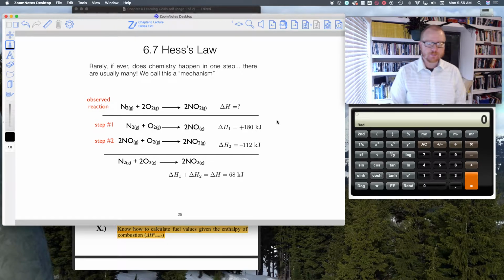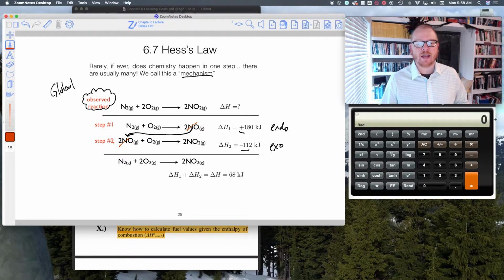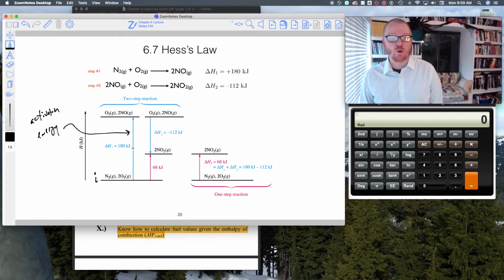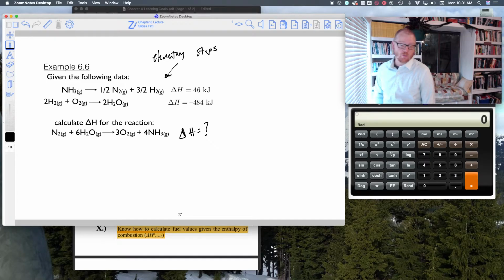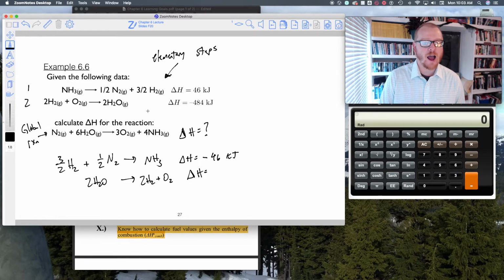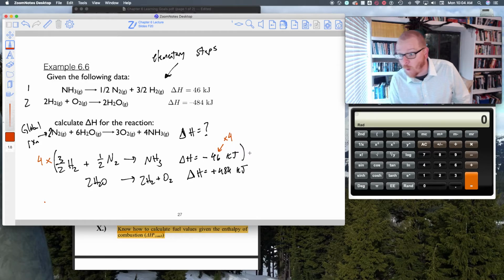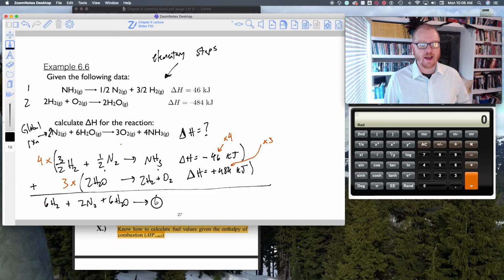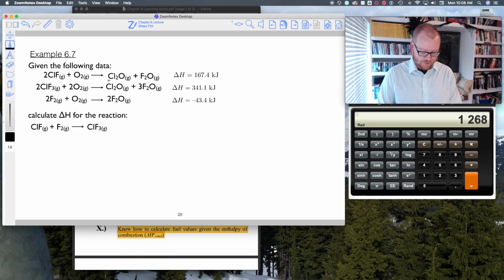CHEM 109 F21 Lecture 6.10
Learning Goal 6.10:  Know Hess’s Law and how to balance multi-step reactions as well as calculating enthalpy for the total mechanism